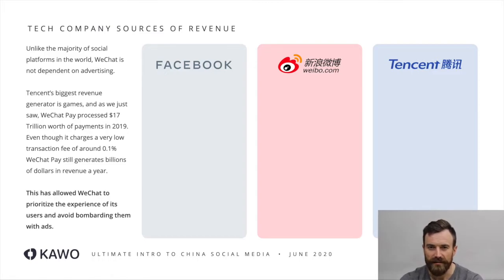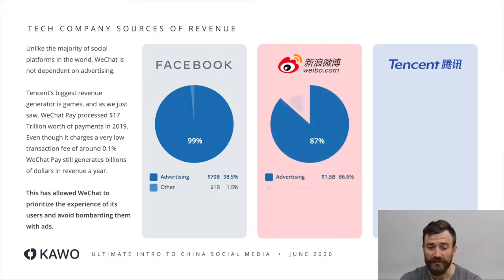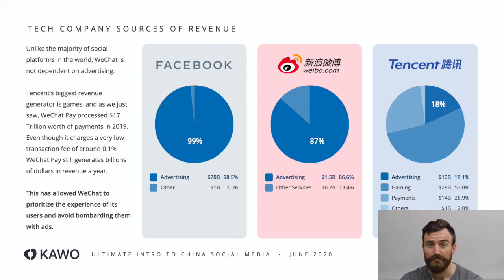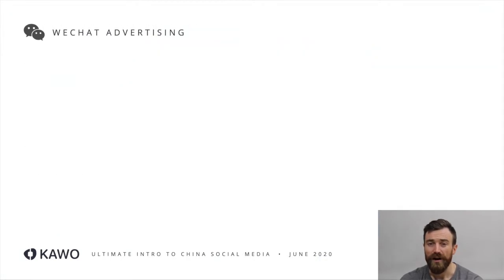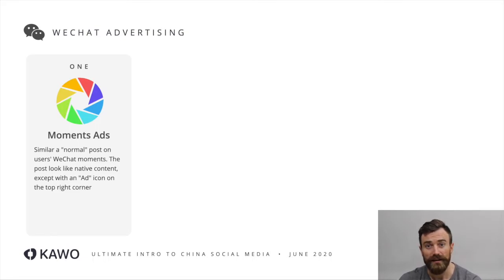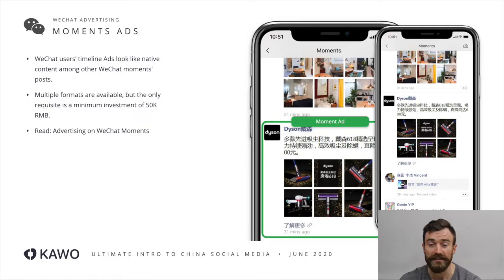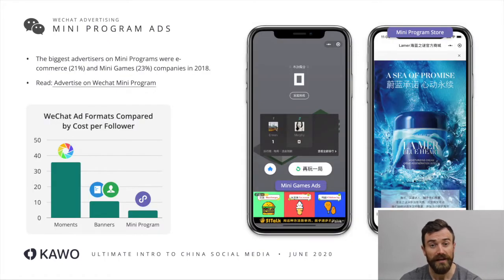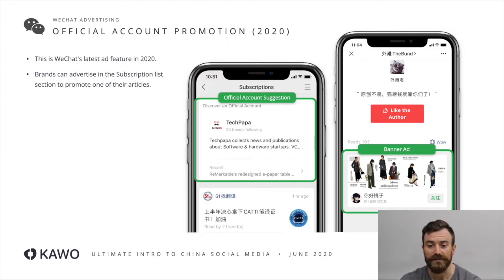WeChat Advertising [GUIDE #9]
WeChat offers different advertising opportunities fro brands. 4 options are available to advertise on WeChat:
- Moments Ads: a post inside the user the news feed.
- Article Banner Ads: add banners, stickers or in-text at the end of your articles to promote your Official Account.
- Mini Program Ads: Small pop-up ads inside a mini program.
- Account Promotion: The latest feature released in April 2020. Brands can now push their content in the subscription folder.

Yet, this might not be the most beneficial place to advertise since WeChat is profoundly customer-centric. Only 18% of WeChat revenue are provided by Advertising. Chinese platforms have chosen another model of revenue.

KAWO organised webinars for several Chambers of Commerce and Brands around the world. This is an extract of a section.